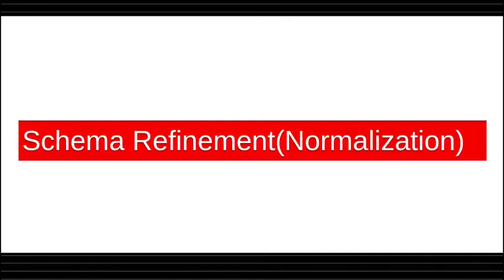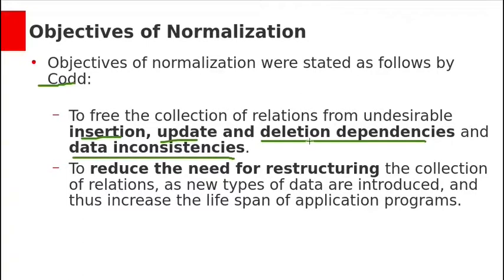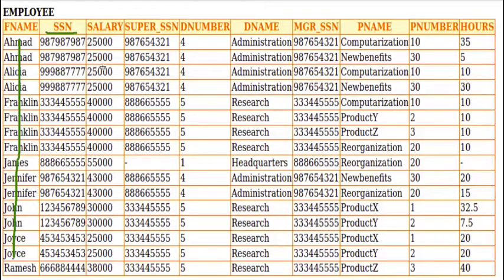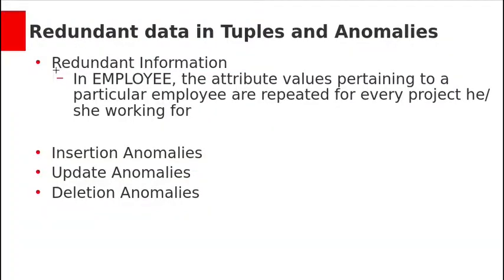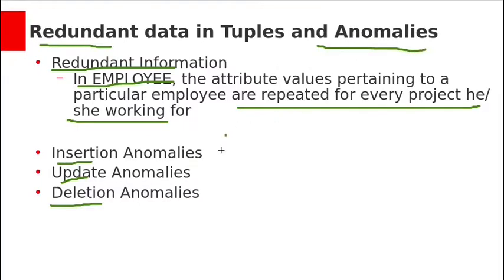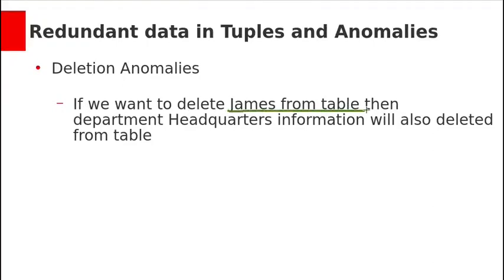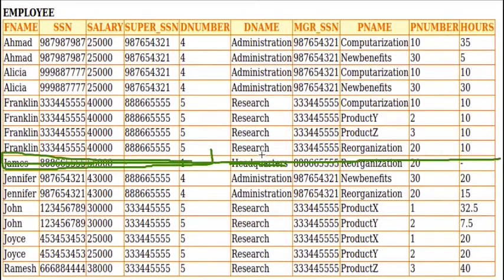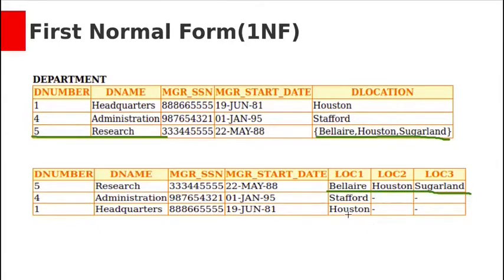Normalization Part1 - Motivation, Data anomalies and 1NF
This video explains about introduction to Normalization, Motivation for schema refinement, Data anomalies Insertion, update and Deletion Anomolies and  First Normal Form(1NF)